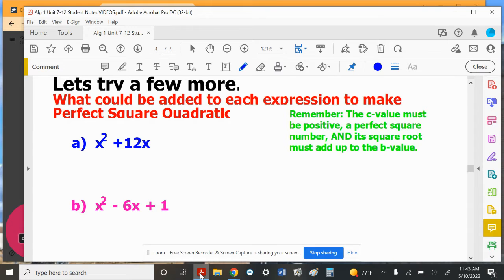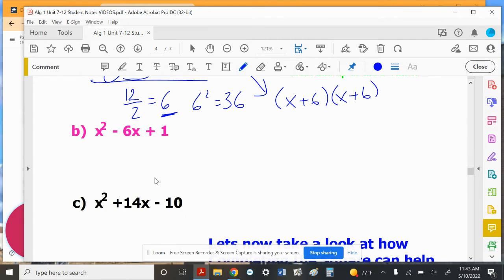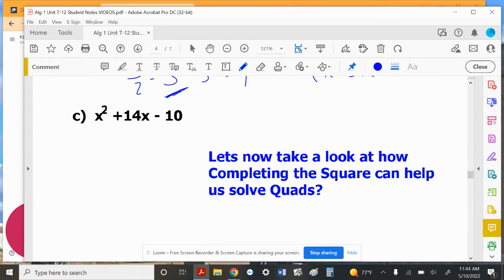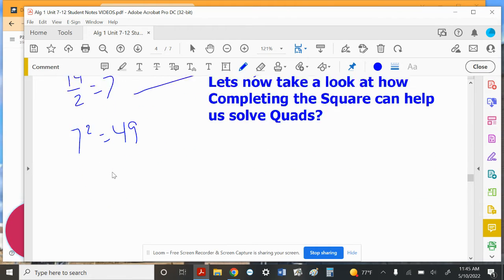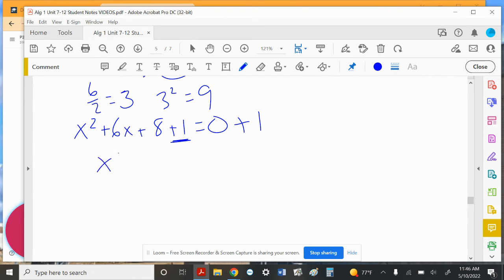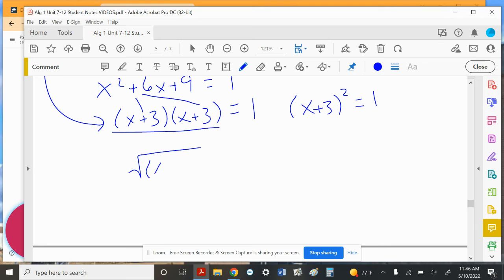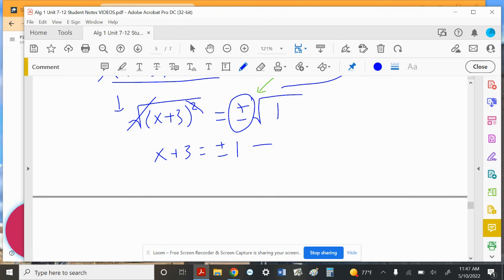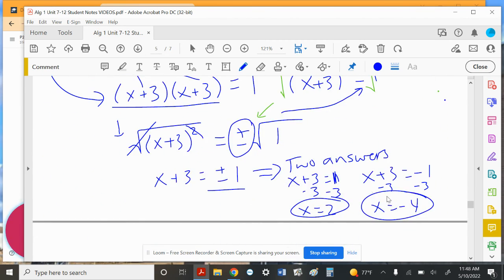A1 Module 11 5 V2 Completing the Square Initial Problem